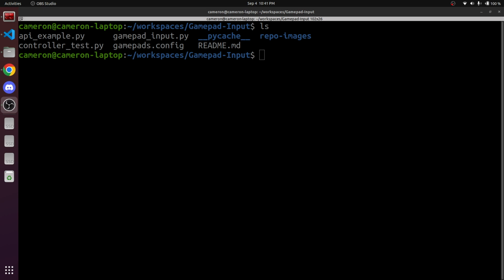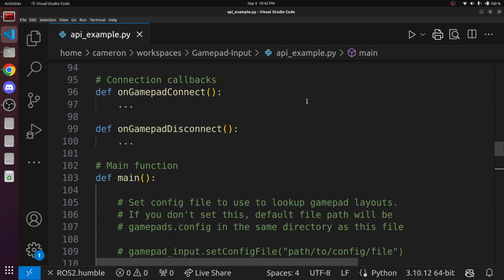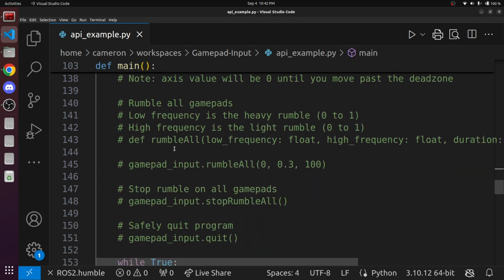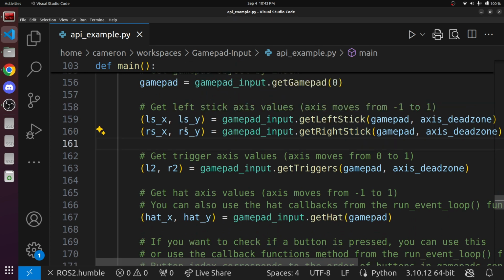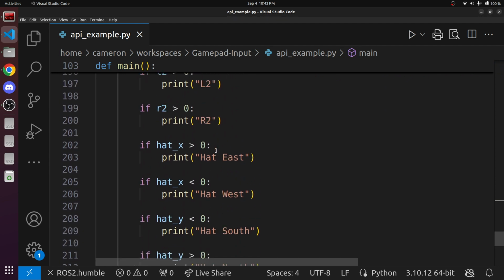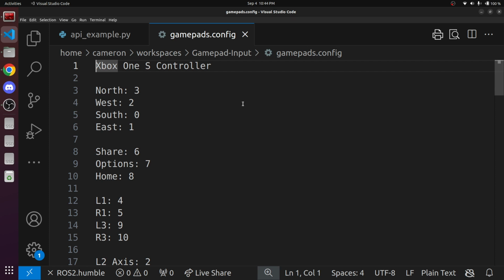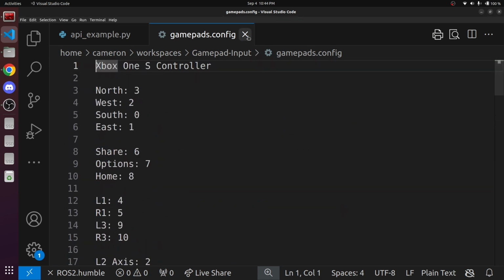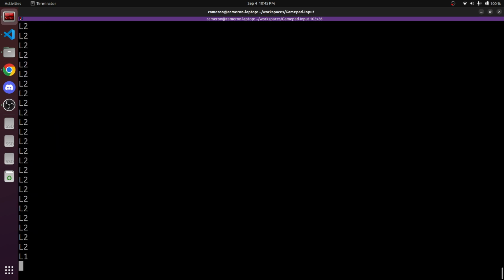Gamepad Input API for Linux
A python API library facilitating the implementation of game controller button presses and axes values within your scripts.
Good for robotics projects!